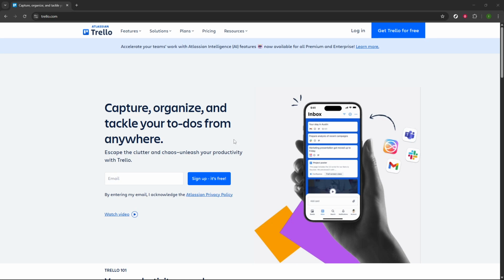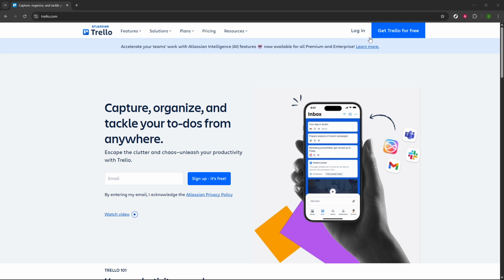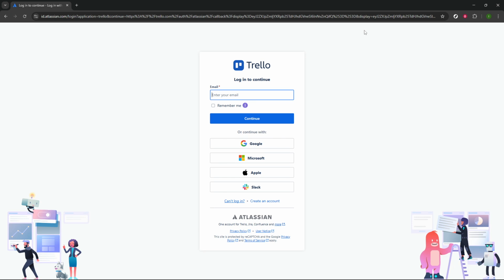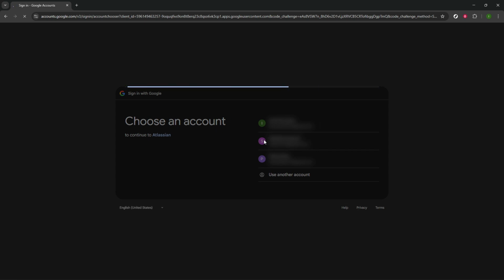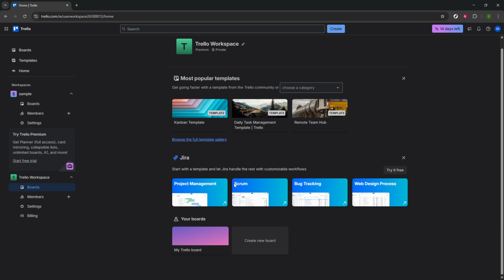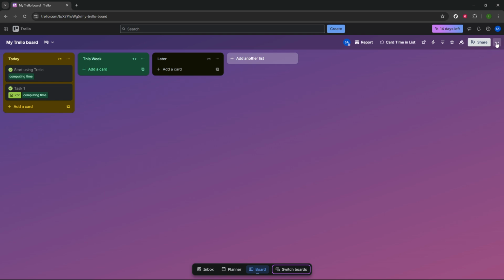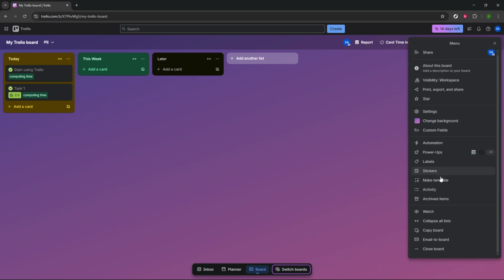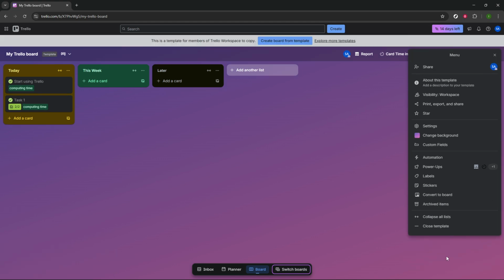How To Create Trello Template (Working 2026)